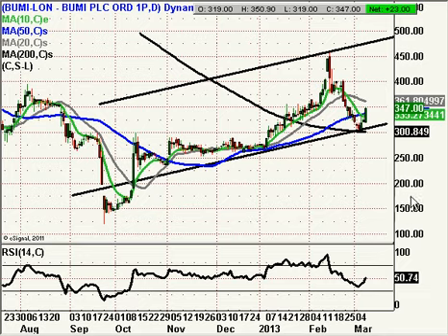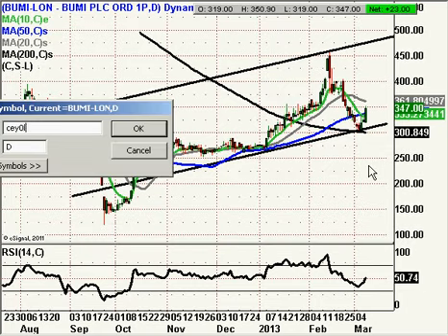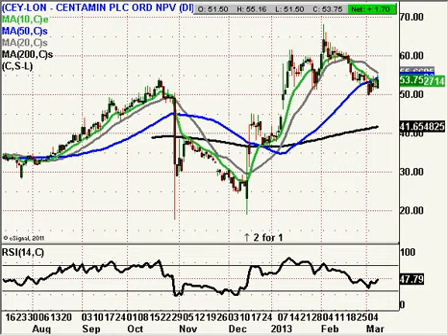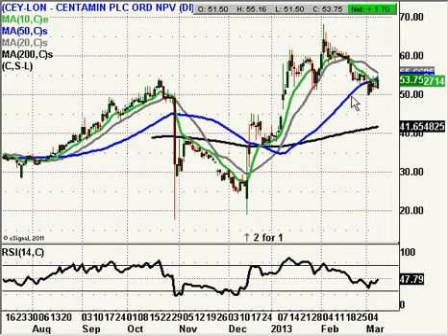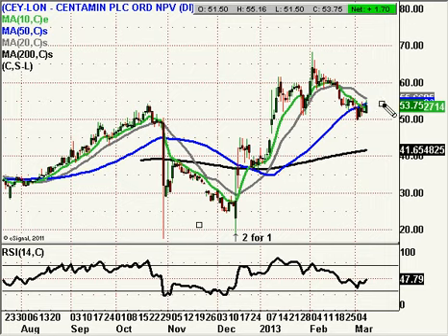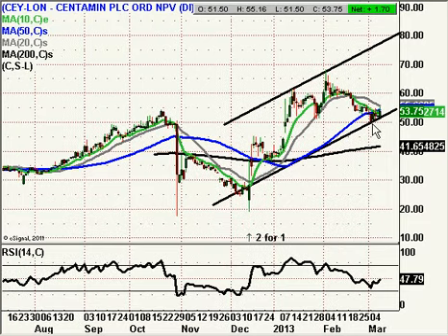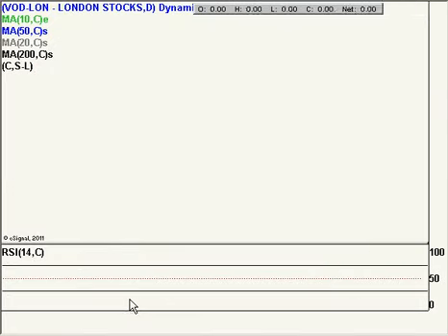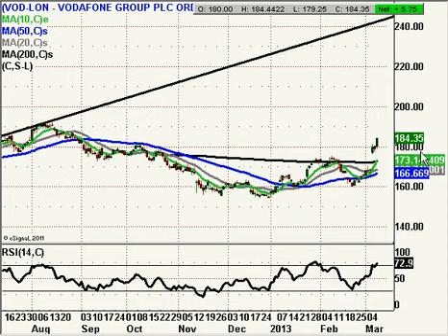Zaks-TA.com Video Weekend March 9-10 2013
Bumi, Centamin, Vodafone